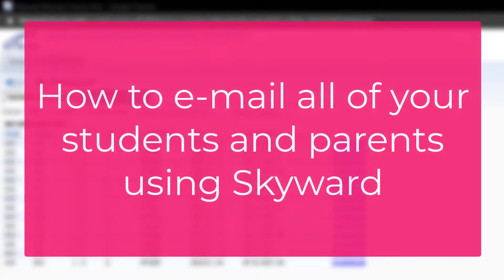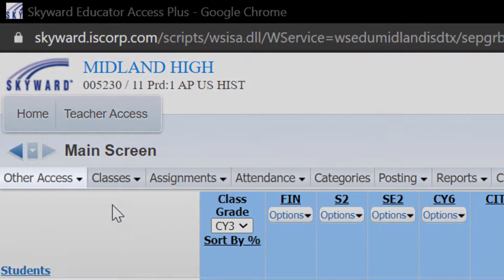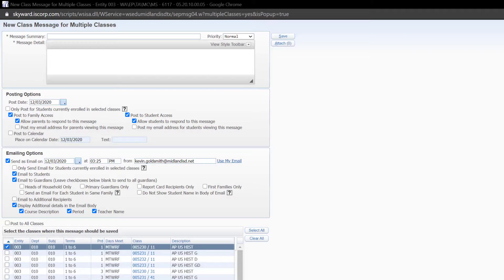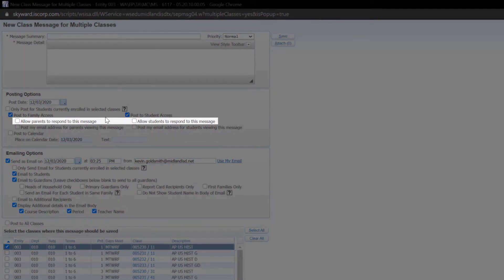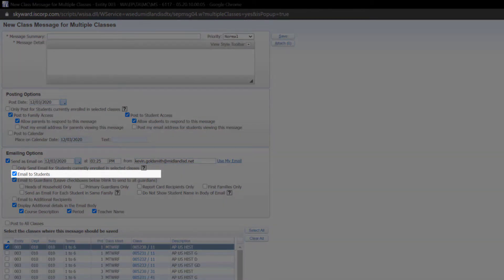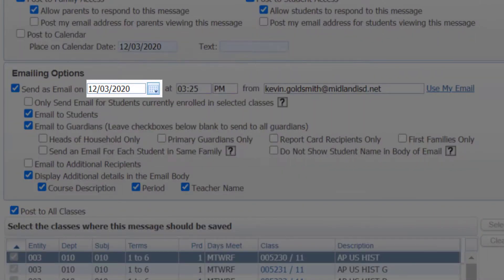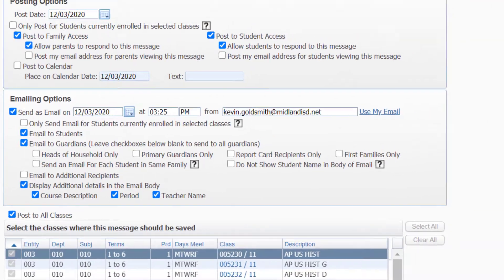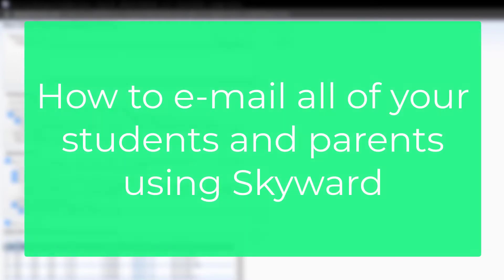How to E-Mail ALL Parents and Students in Skyward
This video shows Skyward users how to email ALL of their parents and students. Credits: This video was scripted, recorded, audio edited, visually edited, and produced by Kevin Goldsmith.